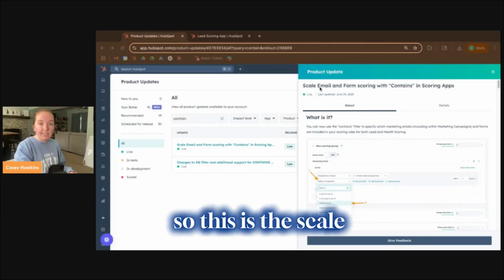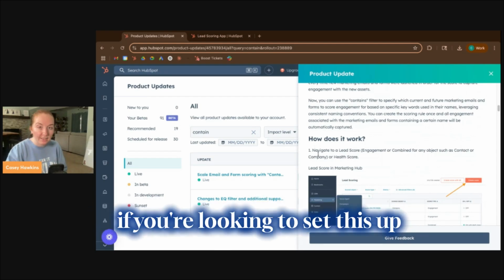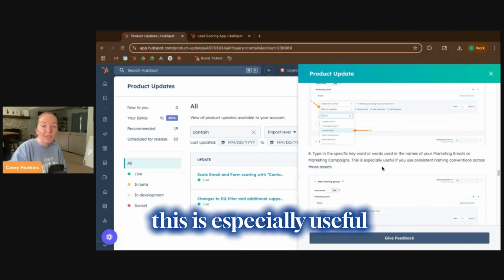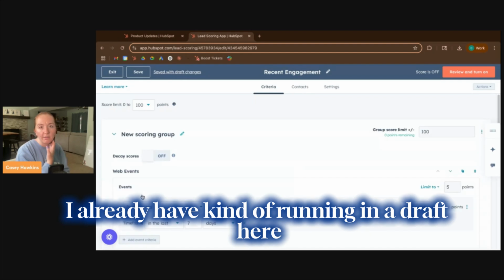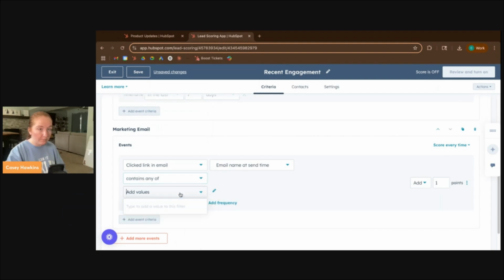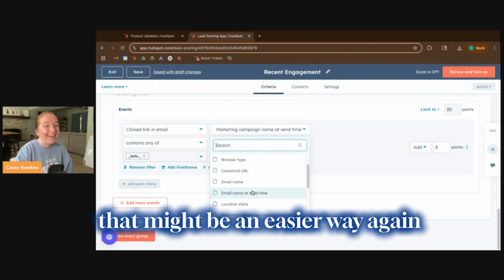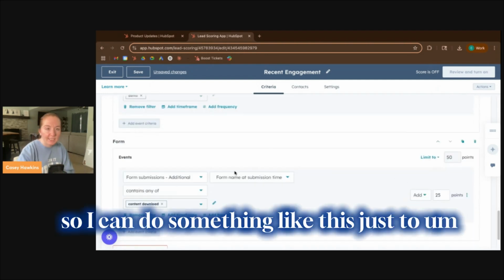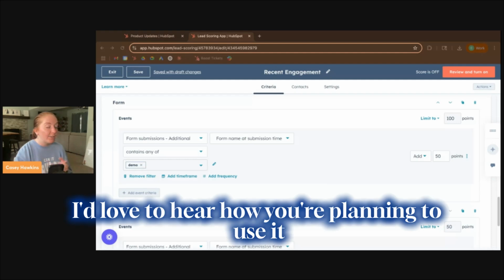What HubSpot’s New “Contains” Update Means for Your Scores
HubSpot just released a powerful update: you can now use the "contains" filter in scoring rules to automatically capture engagement with emails and forms.

That means if you're using consistent naming conventions (and we’ll talk about what that actually looks like), you can build one rule and have it scale automatically with every new asset.

In this 15-minute session, I’ll cover:
• What this update really changes in day-to-day scoring
• How to use naming conventions to your advantage
• My go-to use cases for lead scoring automation
• Tips for teams without a lot of time or headcount

Whether you're on the verge of rebuilding your lead scoring before the August 31 sunset or just tired of manually updating form and email rules — this one’s for you.